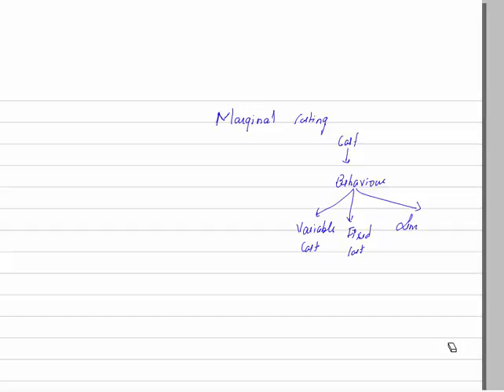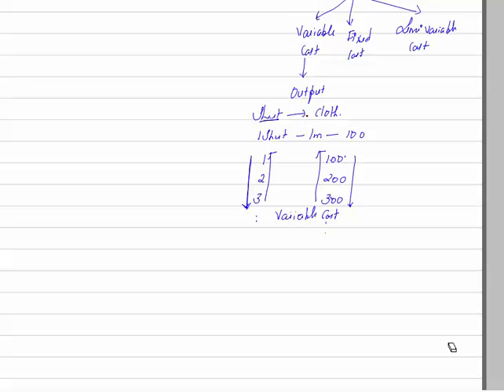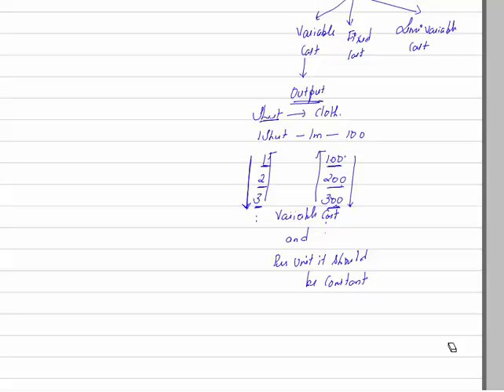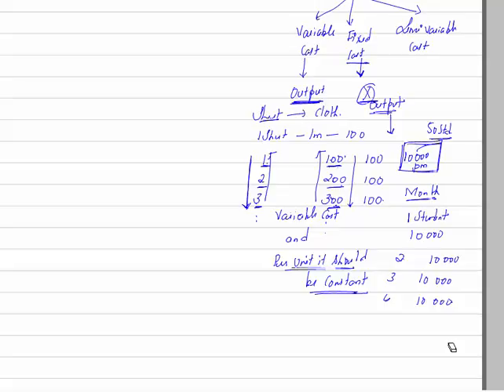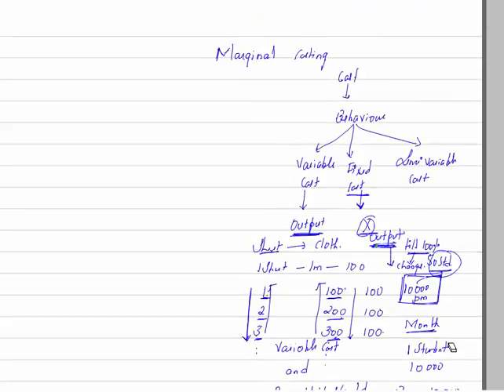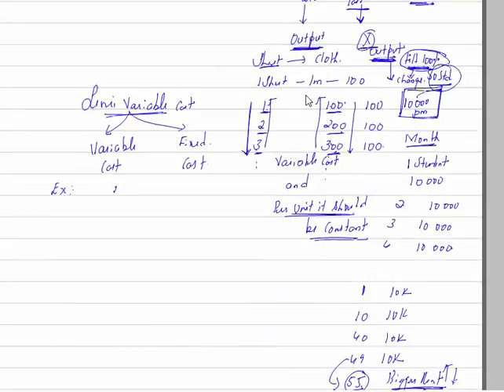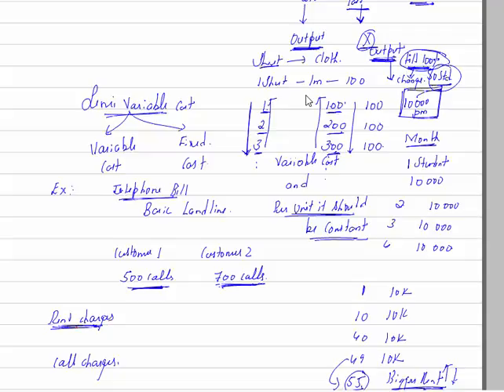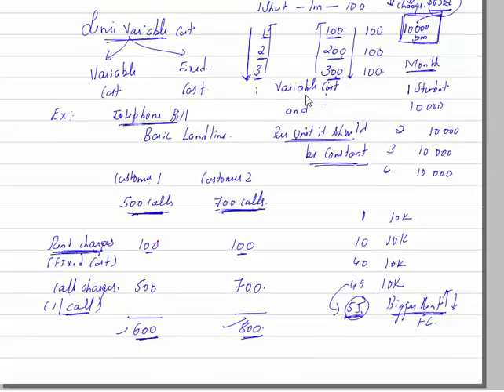marginal costing basic